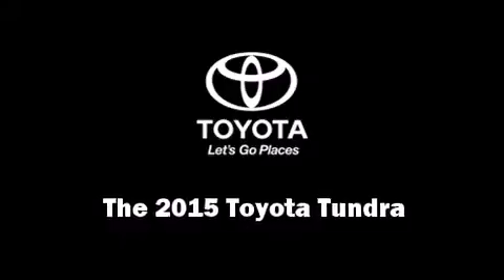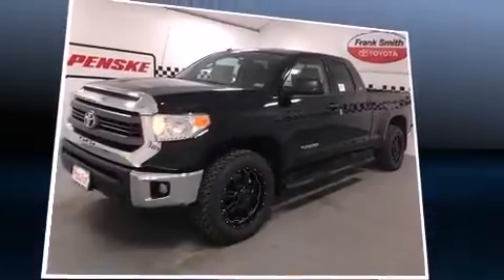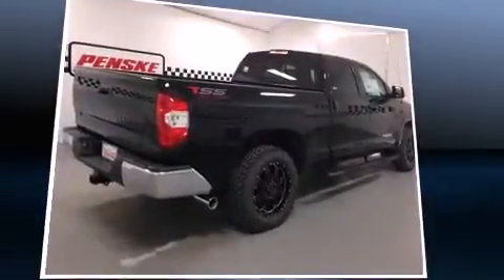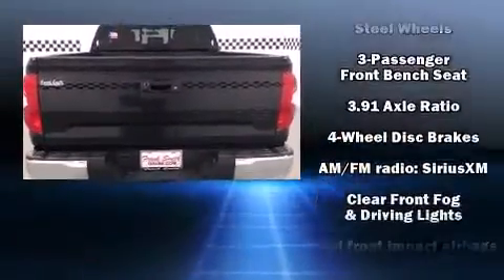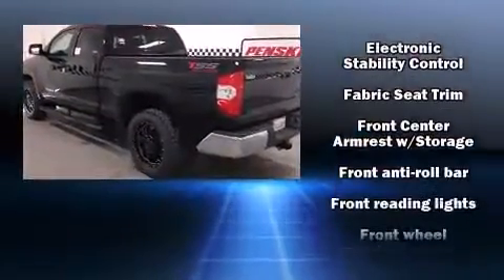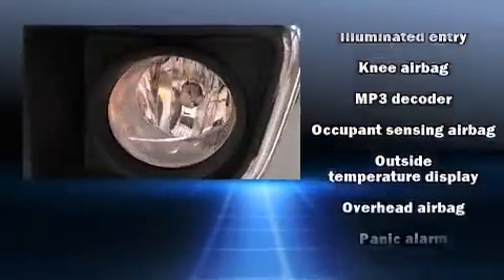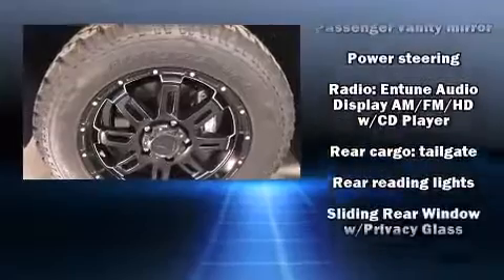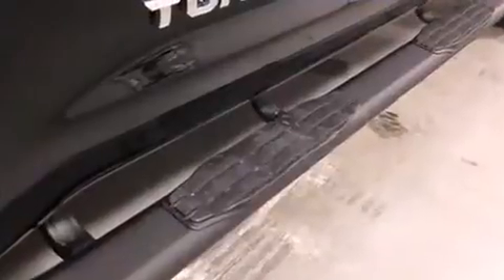2015 Toyota Tundra SR5 4.6L V8 in Pharr, TX 78577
Discerning drivers will appreciate the 2015 Toyota Tundra. It features an automatic transmission, rear-wheel drive, and a powerful 8 cylinder engine. All of the premium features expected of a Toyota are offered, including: a tachometer, variably intermittent wipers, front fog lights, heated door mirrors, remote keyless entry, an overhead console, and 1-touch window functionality. Premium sound drives 6 speakers, providing you and your passengers a sensational audio experience. With side curtain airbags supplementing the rest of the safety network, you can be assured that you and your passengers will experience top-tier protection. We pride ourselves in the quality that we offer on all of our vehicles. Stop by our dealership or give us a call for more information.